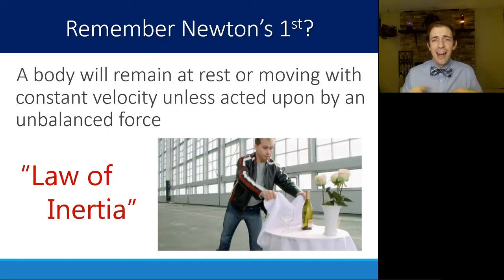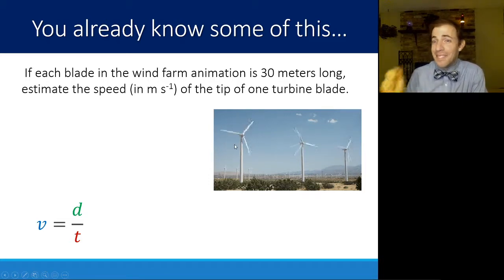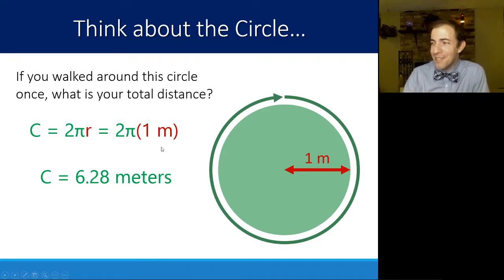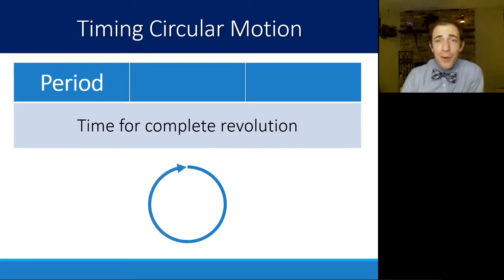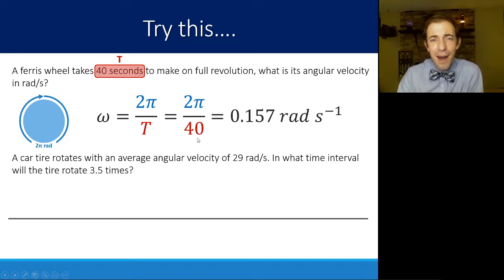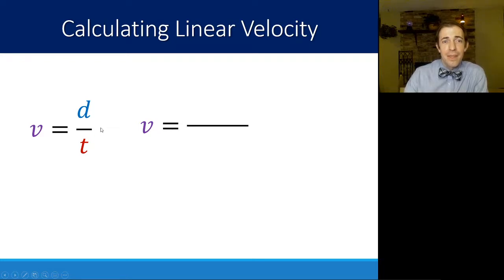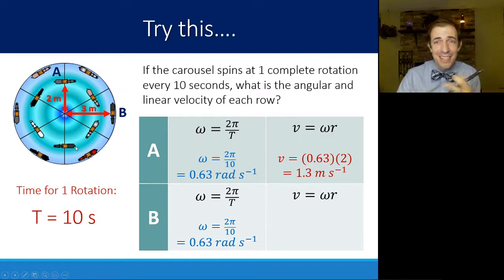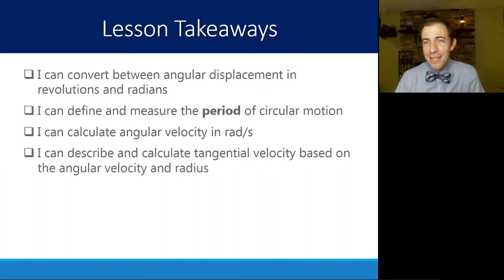Circular Motion - 1 - Defining Circular Motion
Objectives
- I can convert between angular displacement in revolutions and radians
- I can define and measure the period of circular motion
- I can calculate angular velocity in rad/s
- I can describe and calculate tangential velocity based on the angular velocity and radius